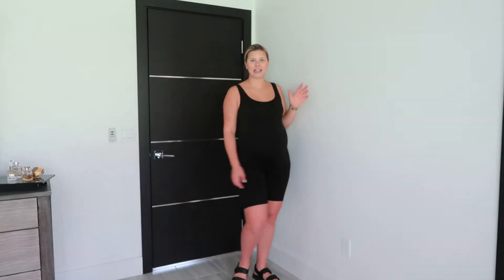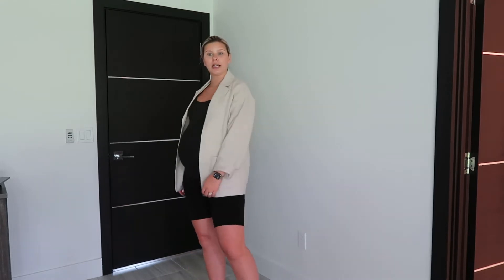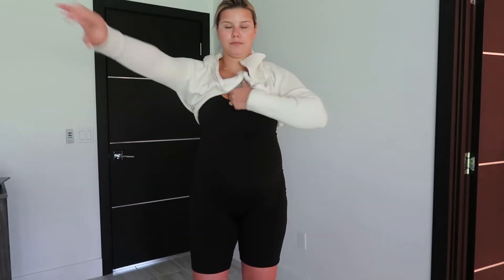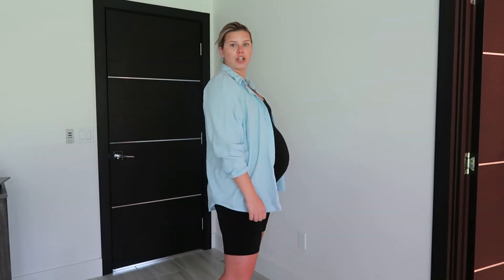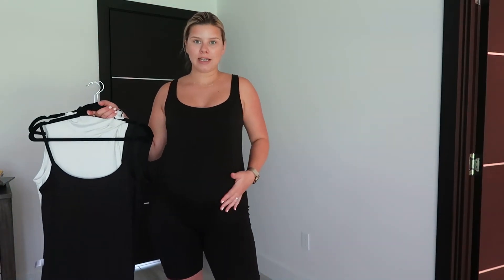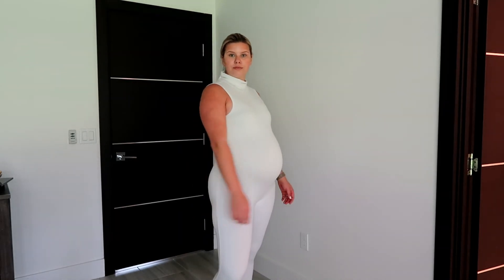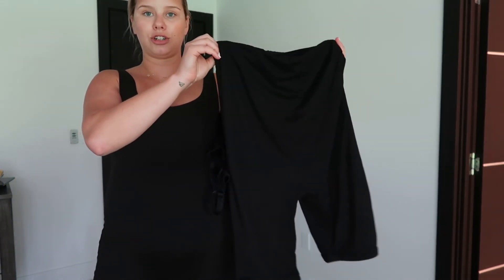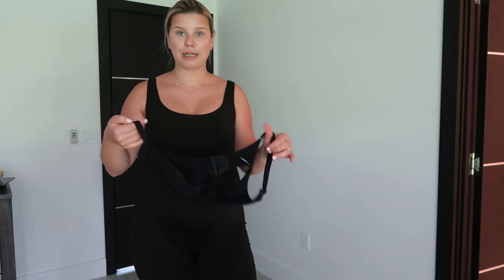CHIC MATERNITY WEAR | HOW TO STYLE BUMPSUIT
Guys, maternity wear doesn’t have to be frumpy! Chic maternity wear is in and you’ve got to flaunt it. Here’s how I style Bumpsuit pieces and why you definitely need this in your life!

NEW HERE??🖤
I try to post every week  so it would help me if you tell me what content you’d like to see next from me.

SIMILAR VIDEOS👇🏻